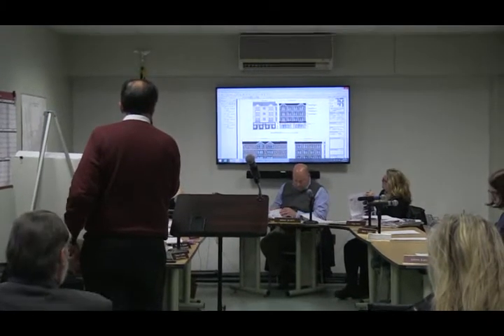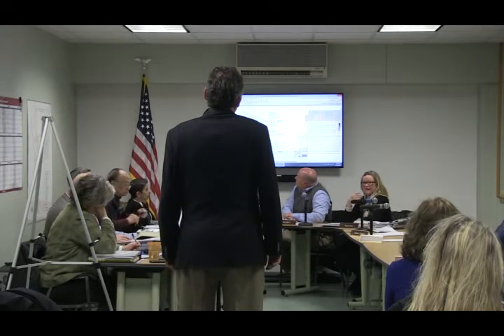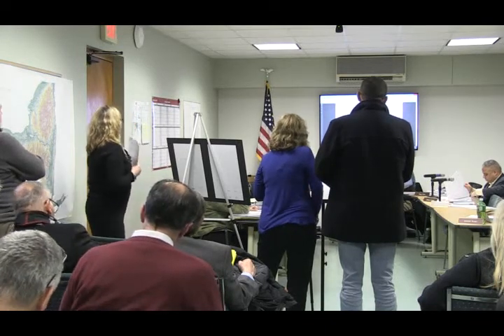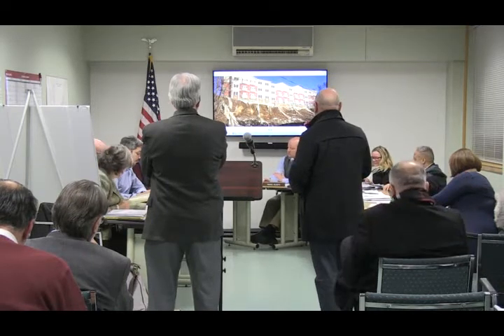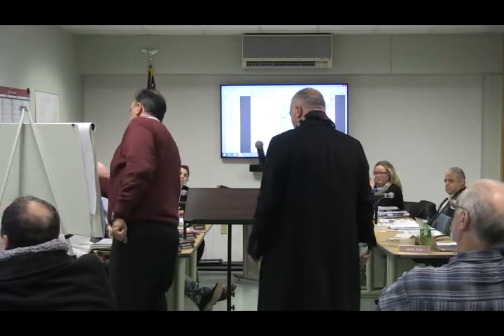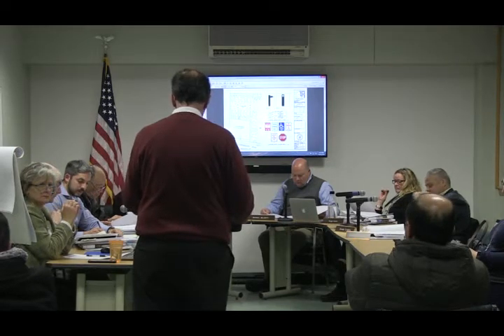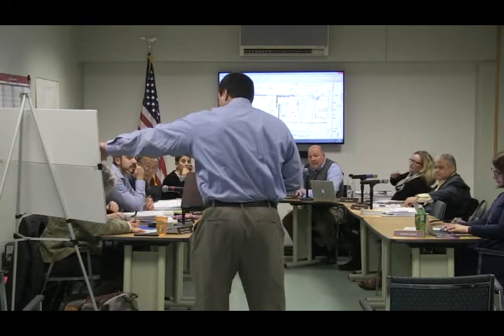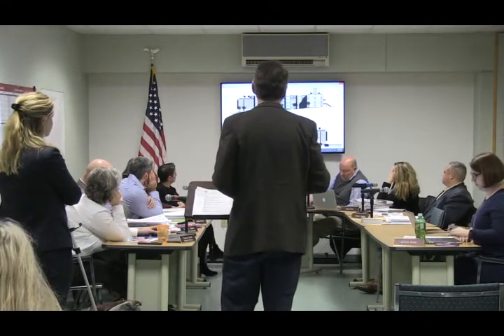VPB 2 26 2019